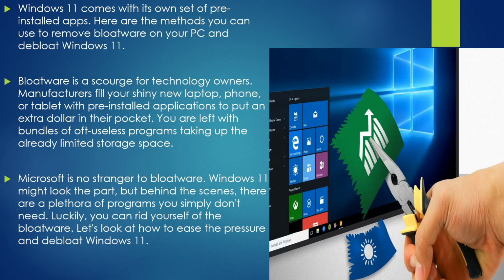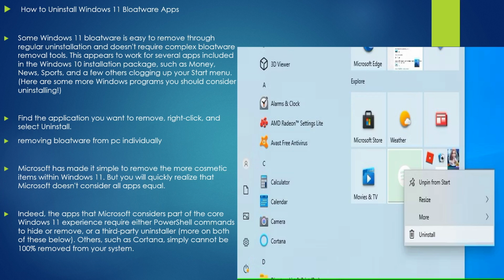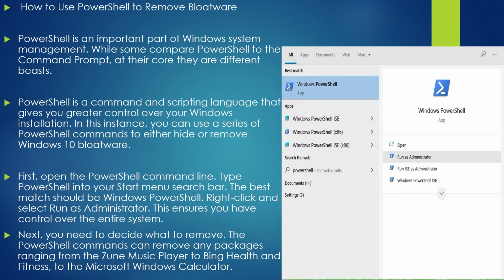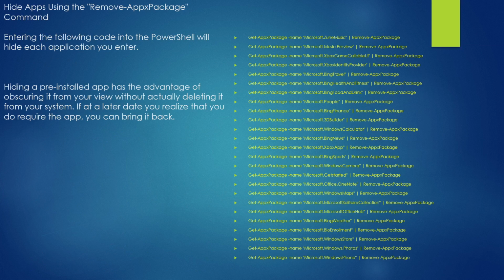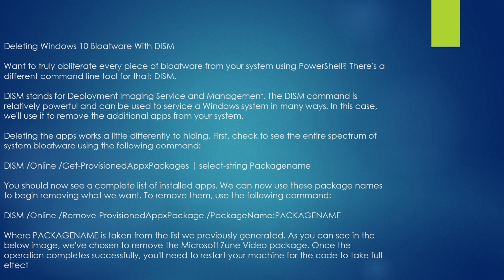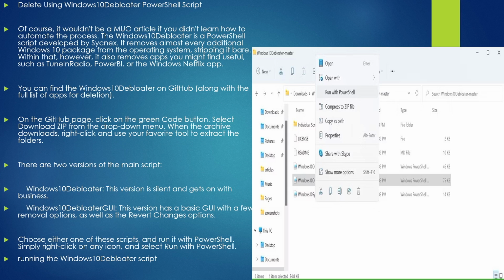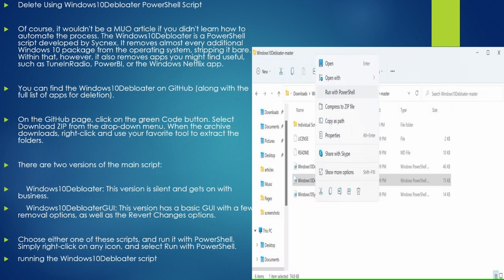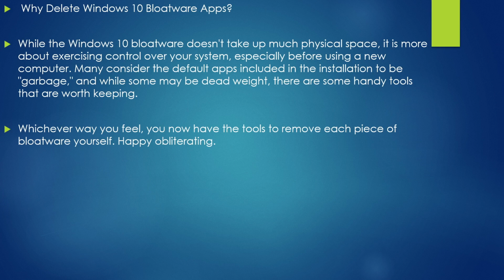How to remove Bloatware from Windows 11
The easiest way to get rid of bloatware is to use the program uninstallation tool that's built into Windows. Here's how to do it:

Removing a program in Windows.

    From your desktop, click the Windows icon on your taskbar to open the Start menu.
    In the search bar, type Add or remove programs.
    Select the Add or remove programs result that appears.
    In the "Search apps" search bar, type the name of the bloatware you want to remove.
    Select the three dot icon to the right of the bloatware's name.
    Select Uninstall.
    Select Uninstall again when Windows asks you for confirmation.
    If a pop-up appears and asks if you'd like to allow an uninstaller to make changes to your system, select Yes.
    If an uninstaller appears and asks for additional confirmation you'd like to remove the program, select Yes or Uninstall.

And with that, you have successfully uninstalled the piece of bloatware from your PC. Make sure to repeat this process for each individual app or program that you'd like to get rid of.